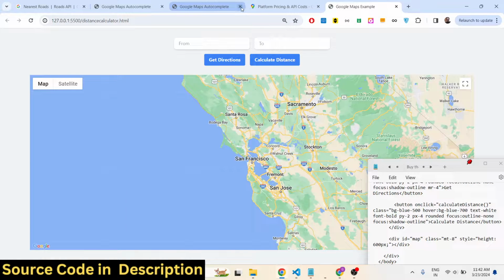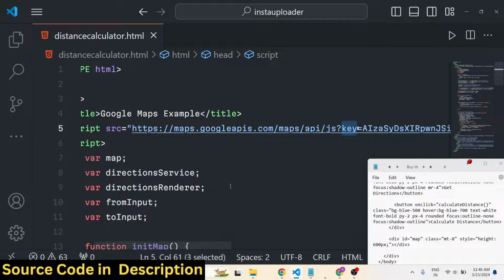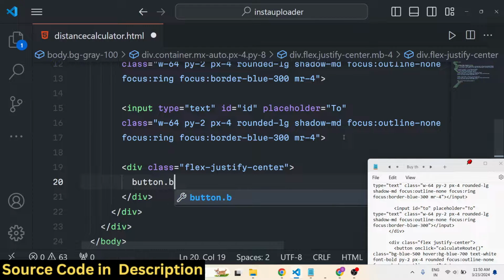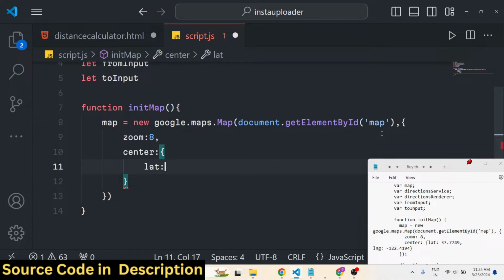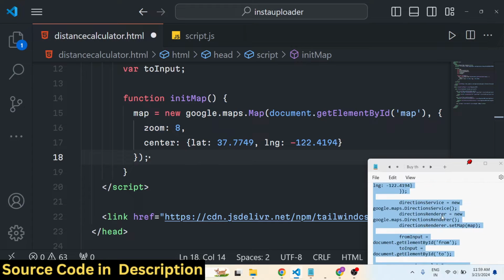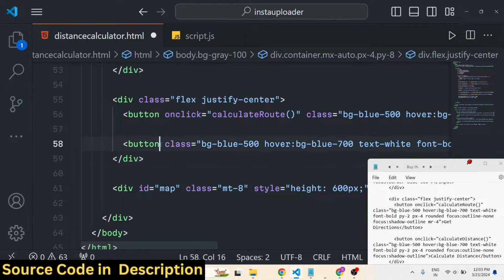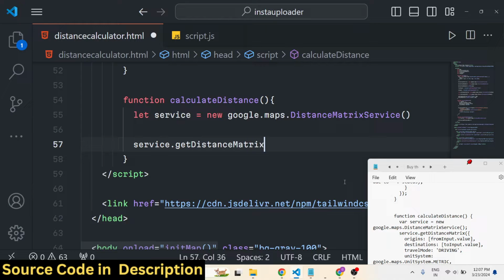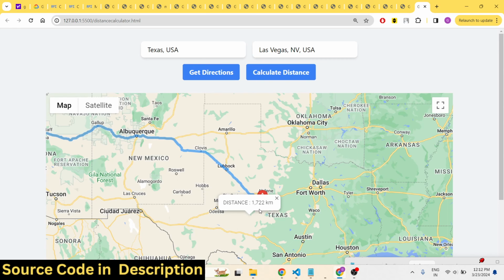Javascript Distance Matrix API Example to Find Distance & Routes Between Two Places and Show in Maps